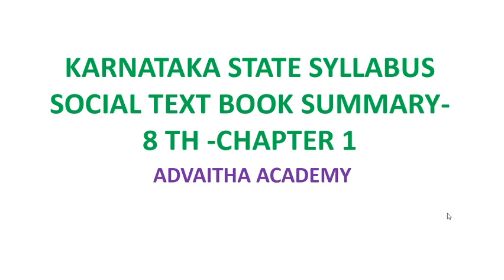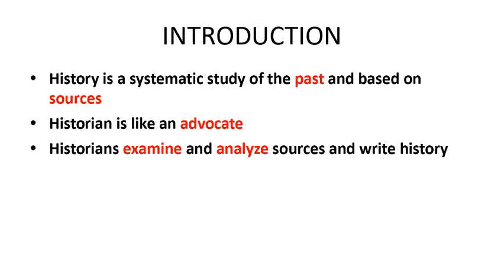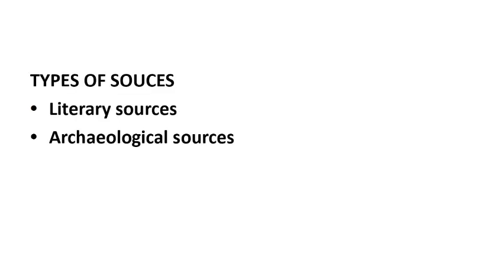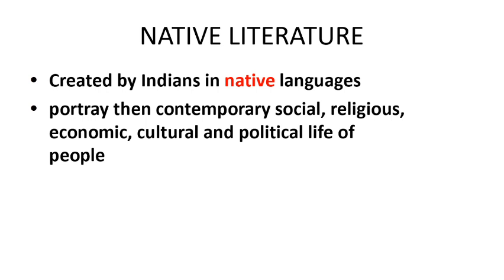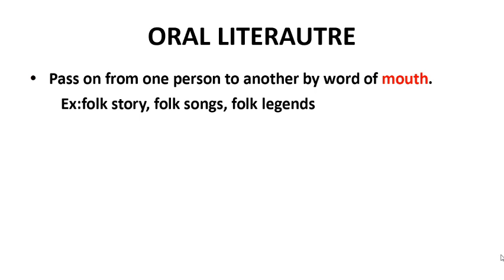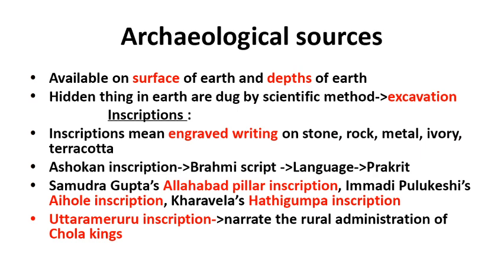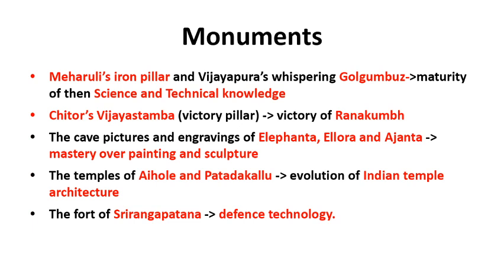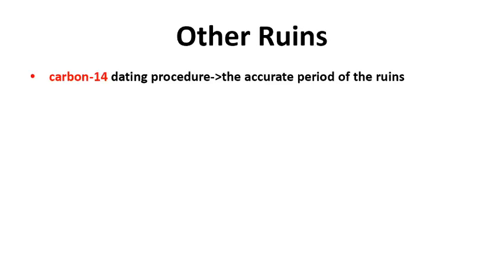Karnataka state social text book summary of chapter 1 sources in english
This video explains chapter 1 : sources in English